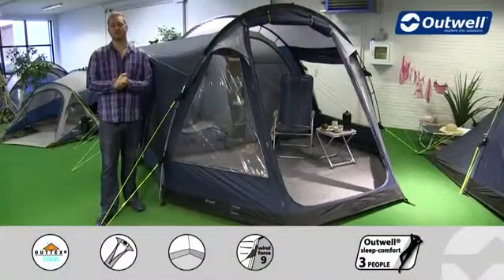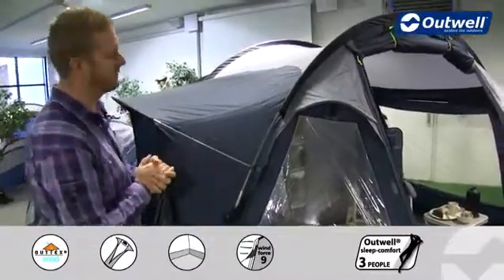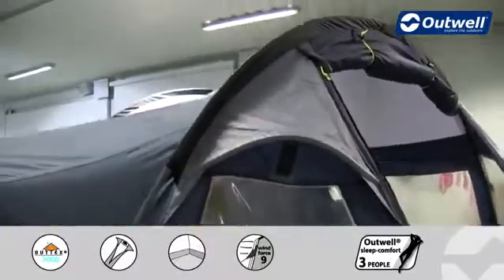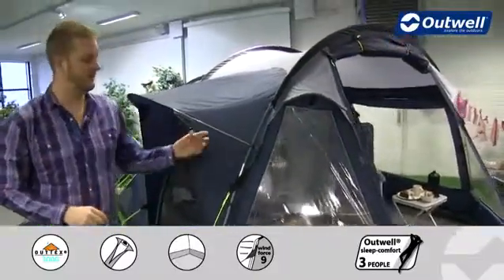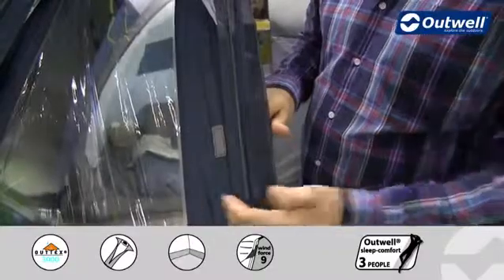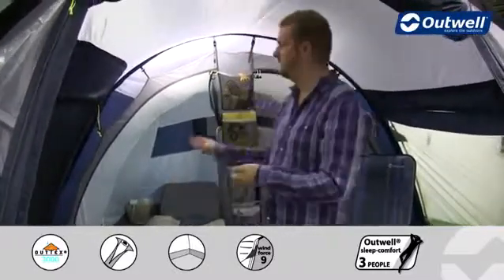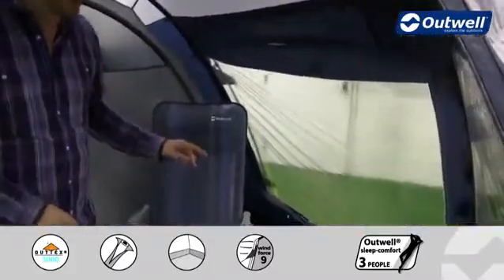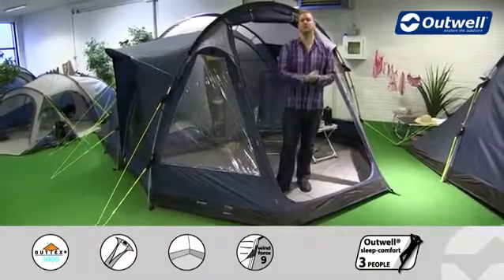Tienda campaña Outwell Nevada S Colección 2015 Muchocamping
Tienda campaña familiar Outwell Nevada S  Colección 2015
Muchocamping.com